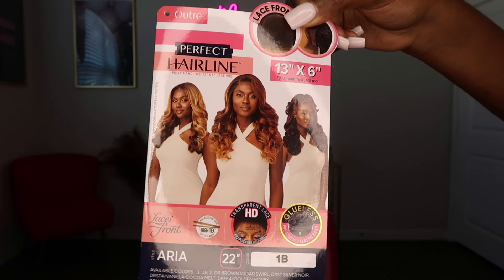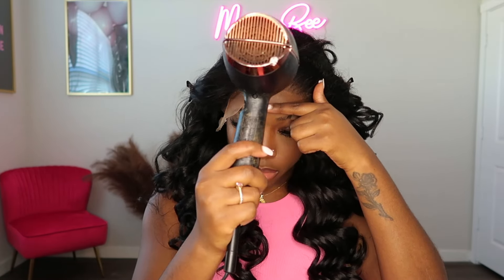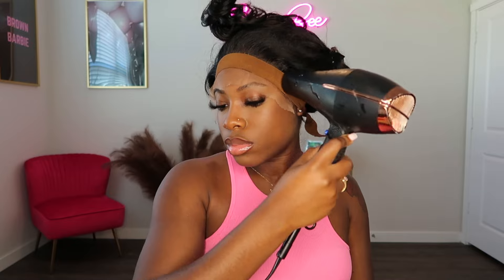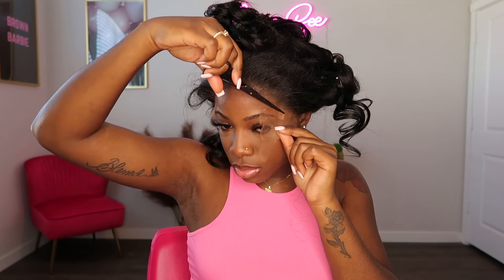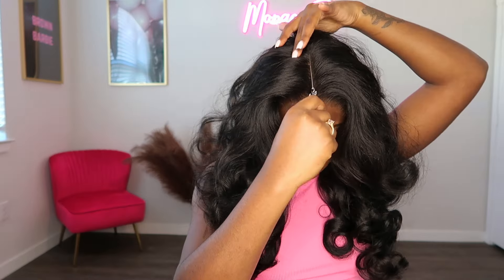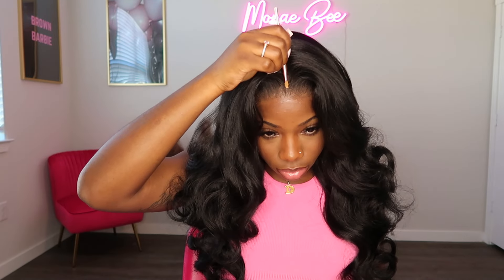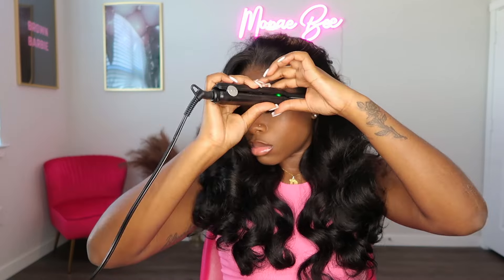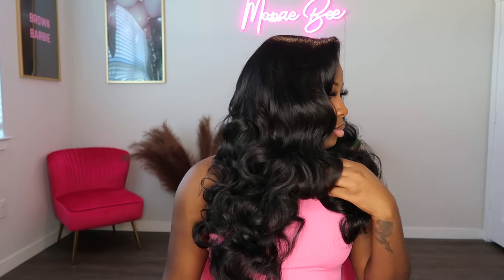Outre Perfect Hairline Aria |Step by Step Tutorial| Outre Hair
Outre HD Lace Frontal Wig Perfect Hairline Glueless 13X6 Lace Wig Aria

Products Used:
Vent Wig Brush
Ruby Kisses Cream Foundation(Level 15)
Ebin Spray
Lace Tint Spray
Ebin Wig Knot concealer
Edge Brush
Elastic Band